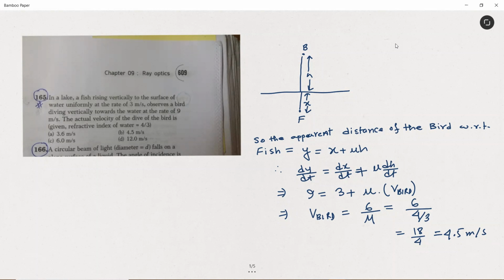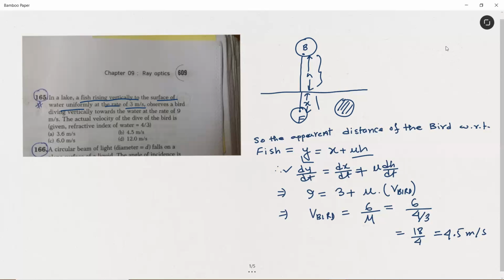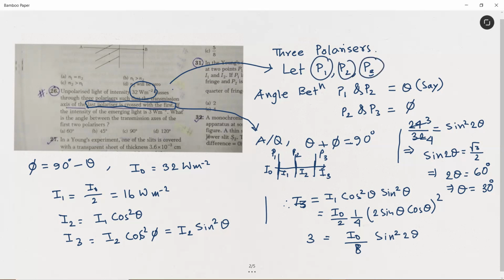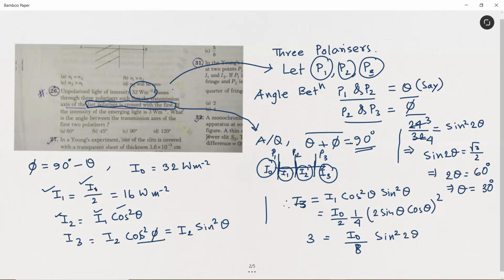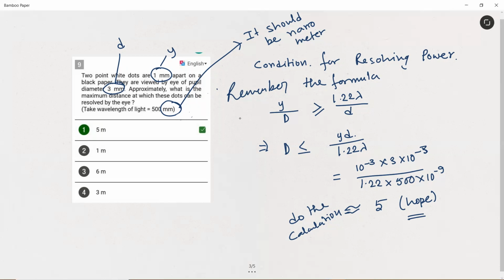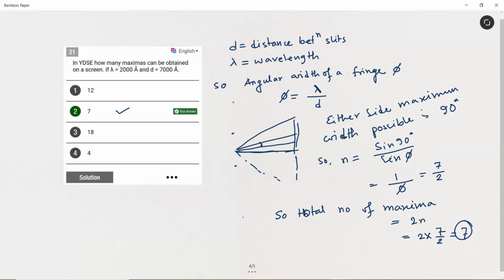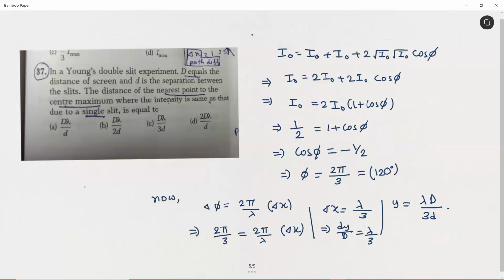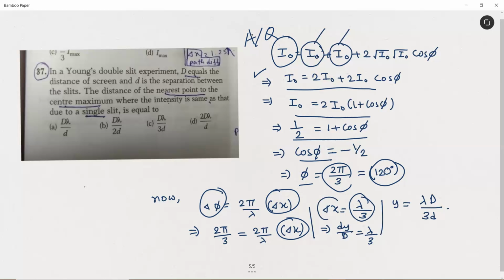5 MUST CHECK PHYSICS PROBLEMS FOR NEET/JEE ASPIRANTS.